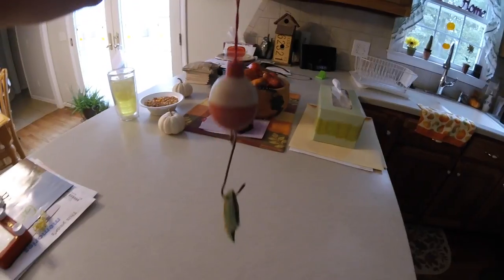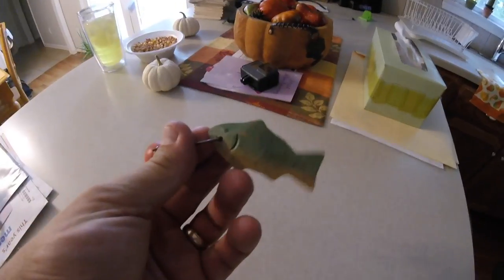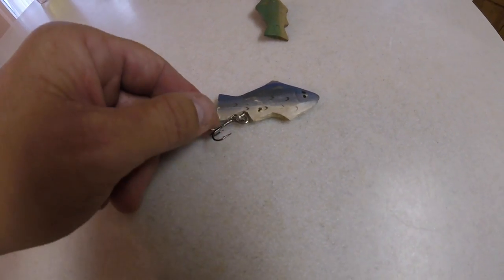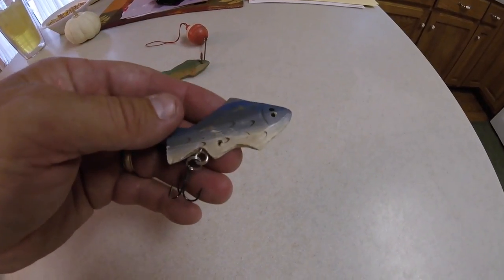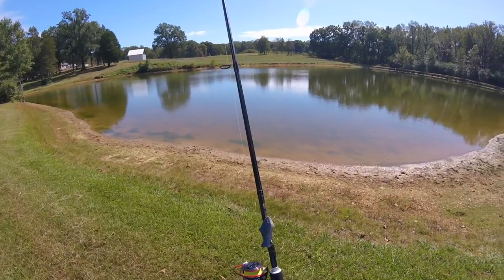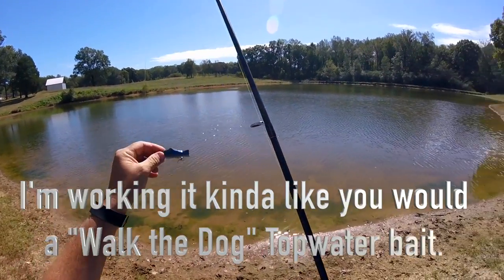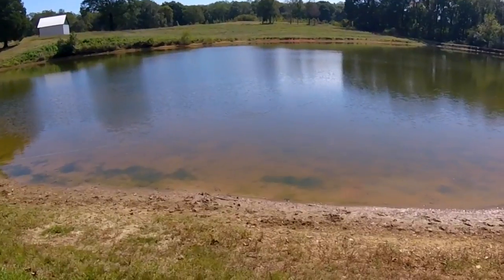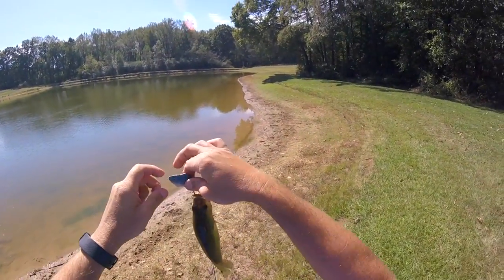HOMEMADE Christmas Ornament Topwater Bait Challenge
Here's a quick video of me taking a Christmas tree ornament and making a topwater bait out of it. Can I catch a bass with it? Watch to find out!!

Pansonic G85
Tascam DR-10L
Rode VideoMicro
SanDisk Extreme Pro 64GB
GoPro4 Sessions

Computer and hard drives I use:

Kayak Cart Accessories:
10" Beach Wheels Tires 2-Pack